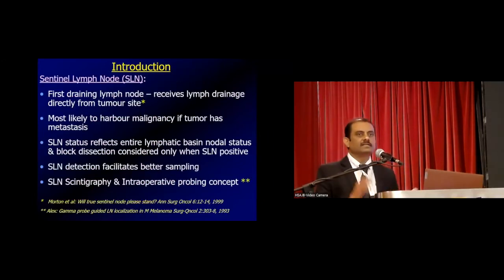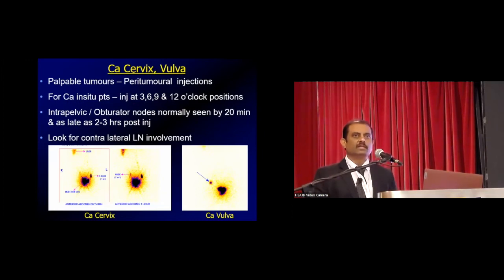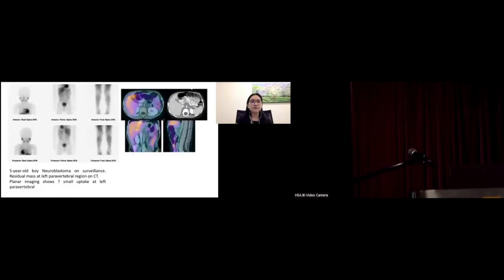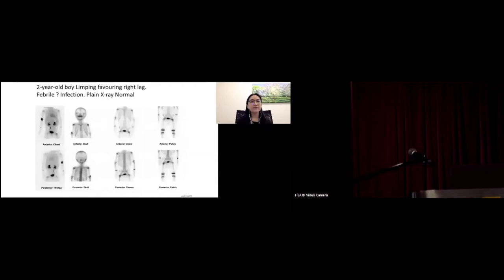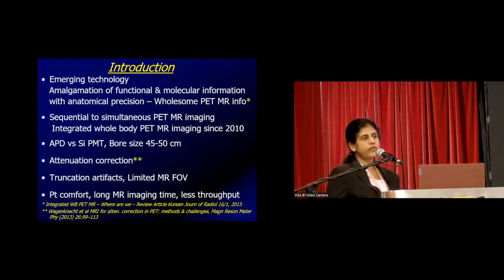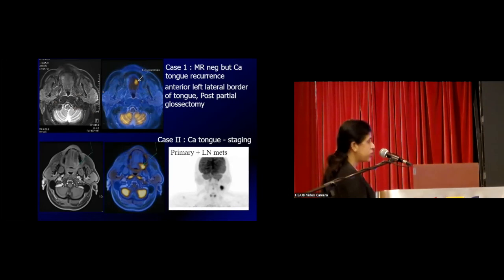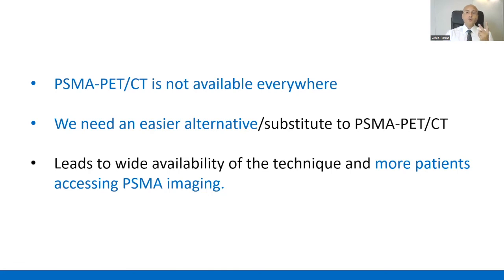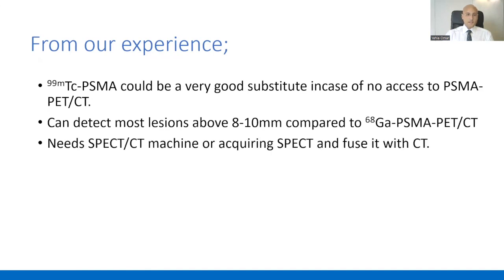National Conference of Nuclear Medicine Johor Bahru 2022 (Session 4)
1. Sentinel Node Imaging and the Added Value of SPECT-CT (Clinical Professor Dr P Shanmuga Sundaram, Amrita Hospitals, India)
2. The Role and Challenges of SPECT-CT in the Paediatric Population (Dr Khor Phay Phay, Sunway Medical Centre, Malaysia)
3. PET-MRI Hybrid Imaging - Game Changer in Oncology (Clinical Professor Dr Padma S Sundaram, Amrita Hospital, India)
4. Tc99m-PSMA SPECT in Prostate Cancer (Dr Omar Yehia Hussein, Misr Radiology Center, Egypt)
5. QA Session